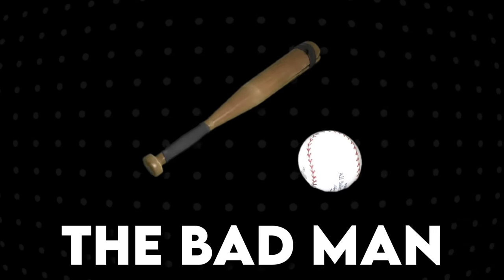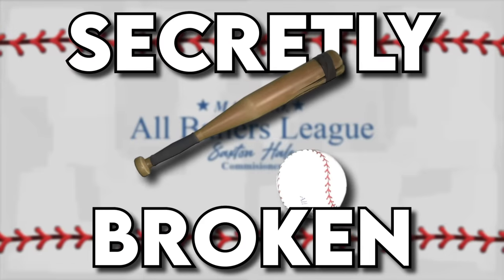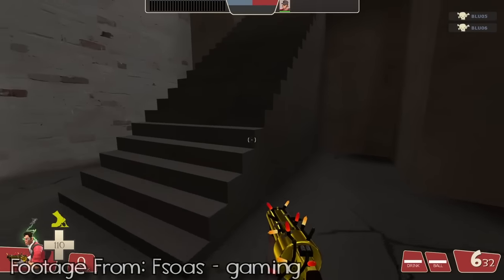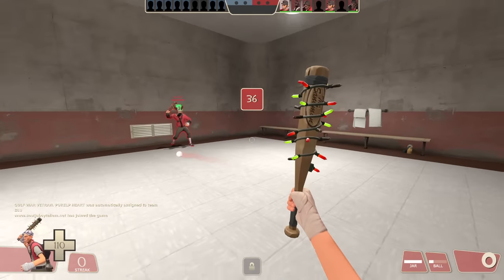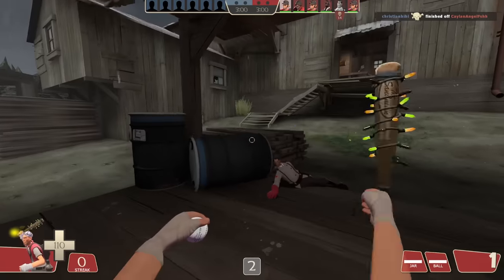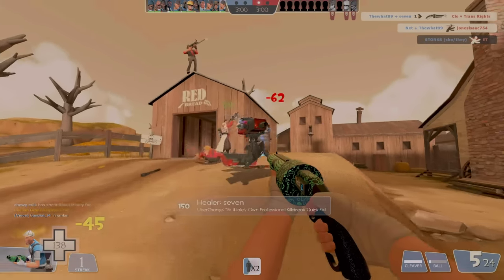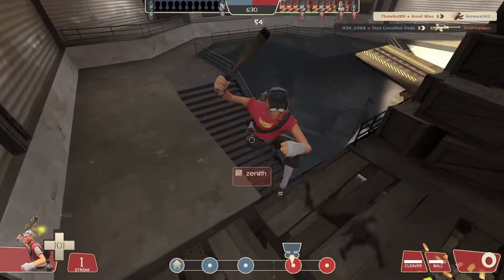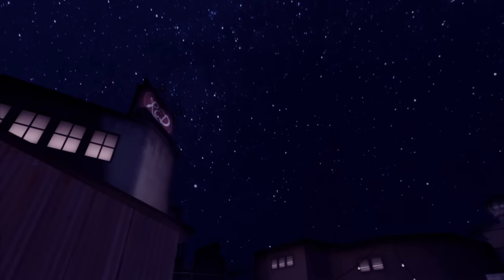The Sandman is Secretly BROKEN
Ball enjoyers rejoice